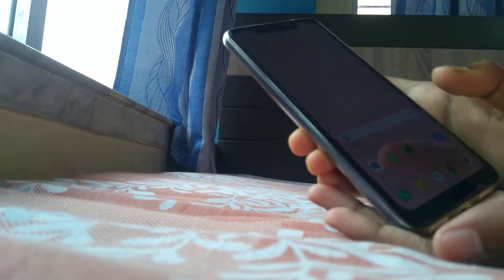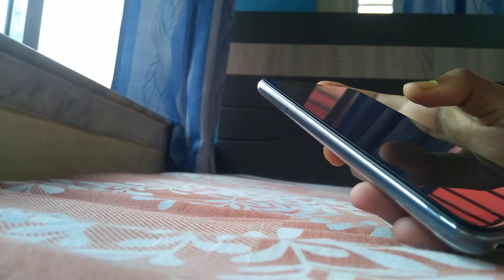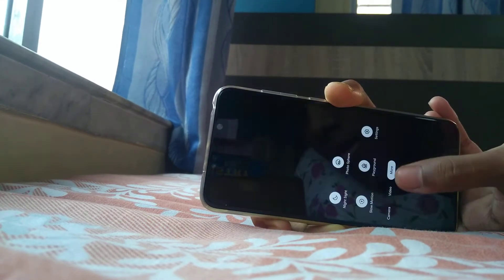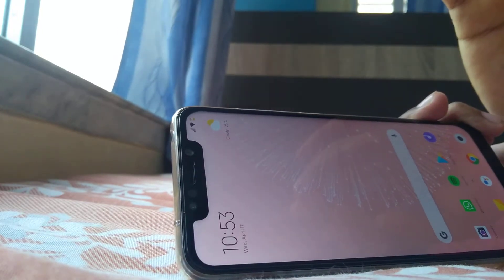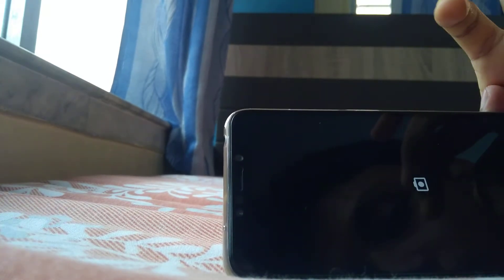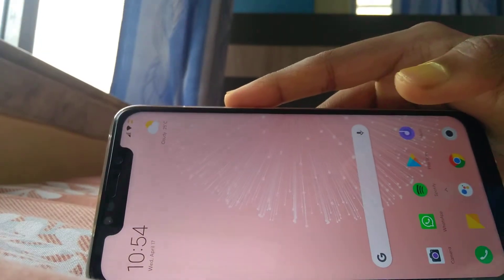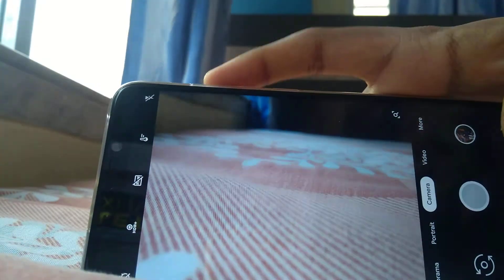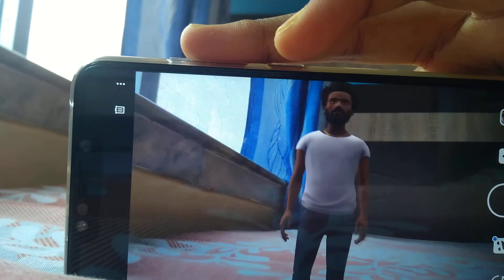Google camera version 6.1 for pocophone F1...Best GCam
In this tutorial I will be showing you how to install the Google camera for Poco phone F1.
It is the best and the most working version it was so flawlessly like it is just a stock camera

ARCore : search in Play store .

🔥First install gcam version 6.1 provided in the description. then install playground version 2.0 .then install childish gambino APK and now open gcam. after opening gcam go to more then settings in their scroll all the way down and select gcam config there type in "default" and save. after that navigate to internal storage of your phone go to the gcam name folders and their paste the gcam config file that you have recently downloaded from the link in the description and then open your gcam again. there double tap between the shutter button and the picture thumbnail and select "daily update.xml" and
Gcam should restart. now you are good yo go. !